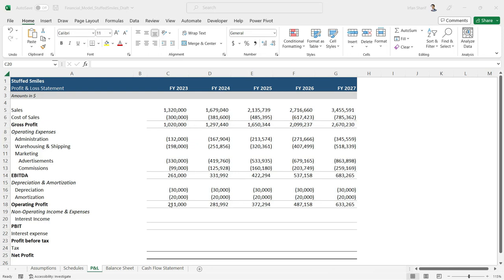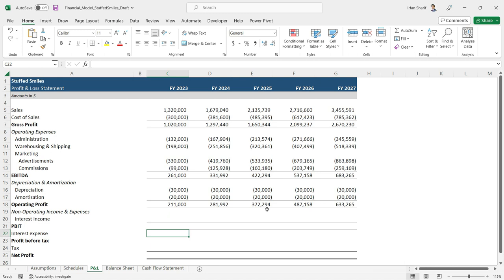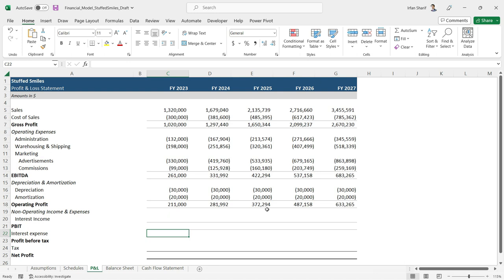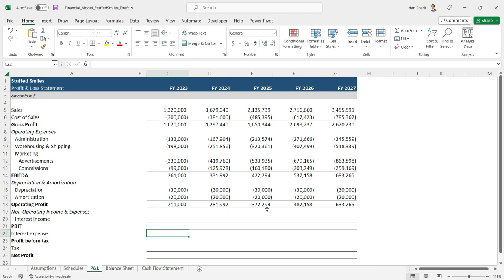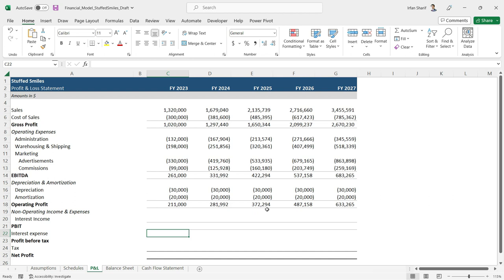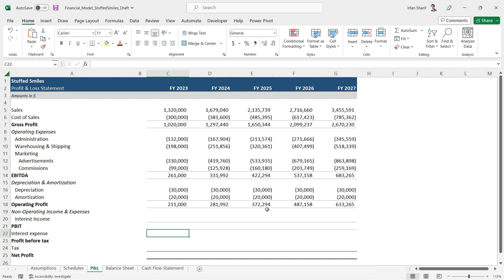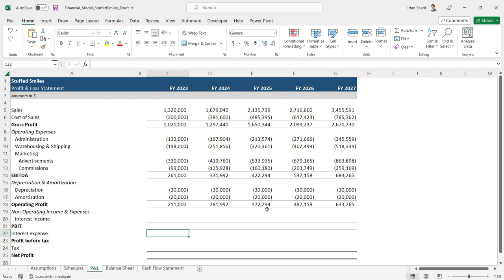Lecture 12: Interest Expense - Why we can't atm. Course: Financial Modeling in Excel